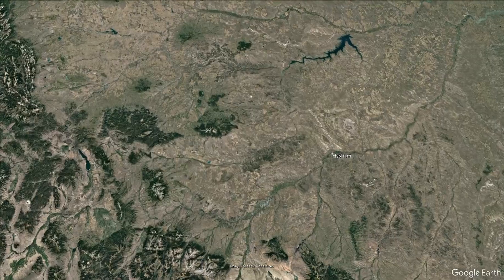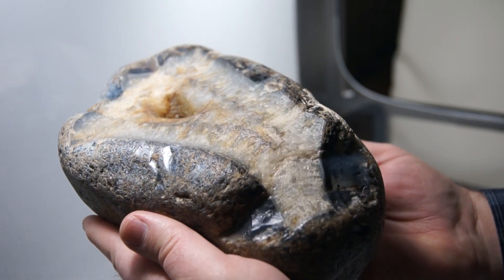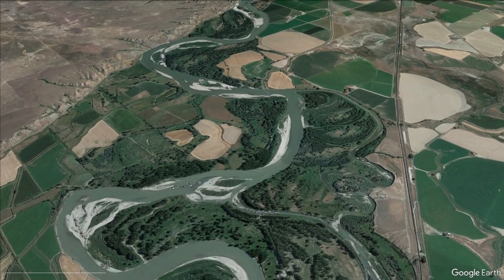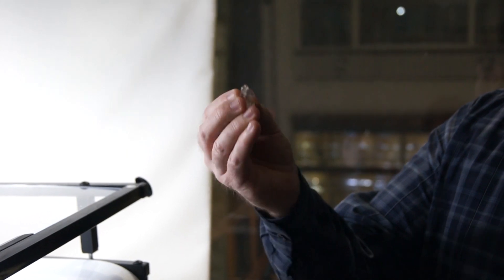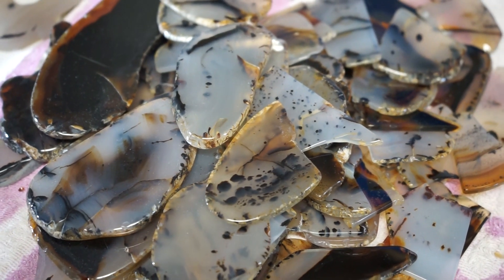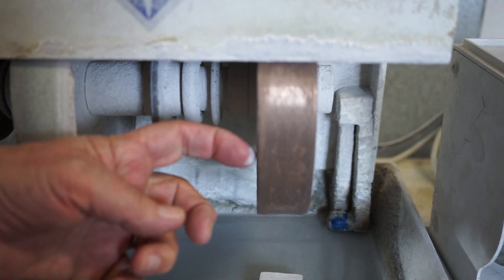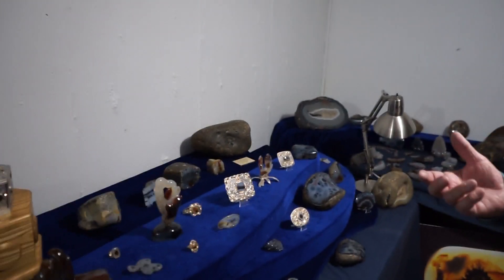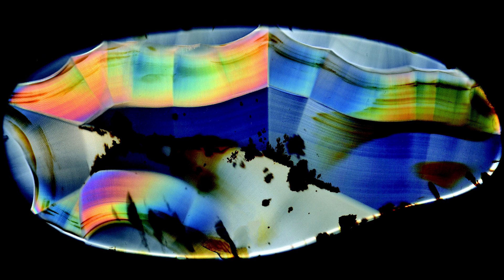Celebration of Many Faces of Montana Moss Agates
A presentation about how Montana Moss Agates are formed, where to find them and how to process them with Dr. Gary Icopini from MBMG and Tom Harmon from Harmon Agate & Silver.